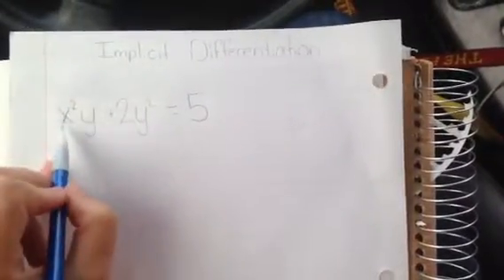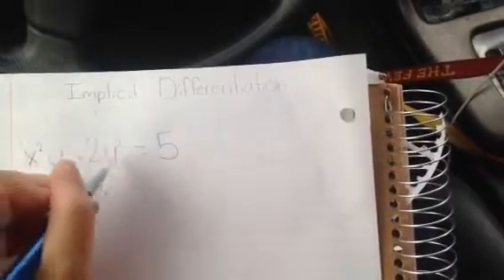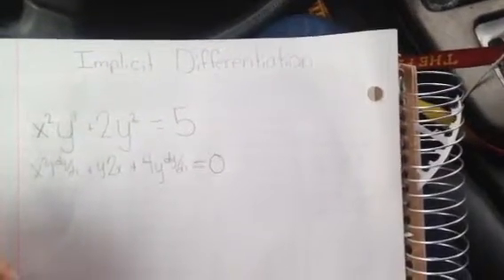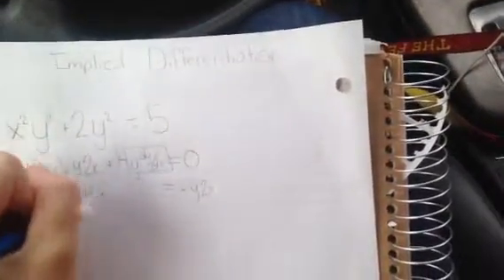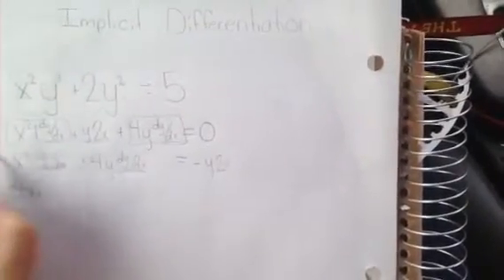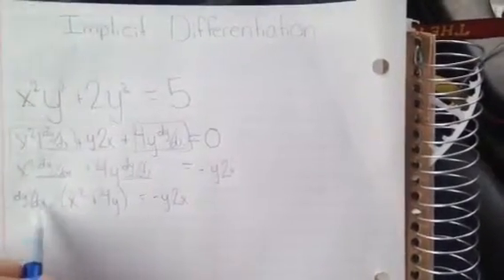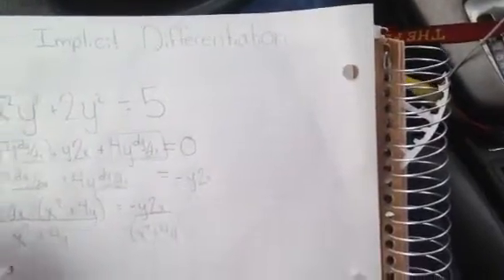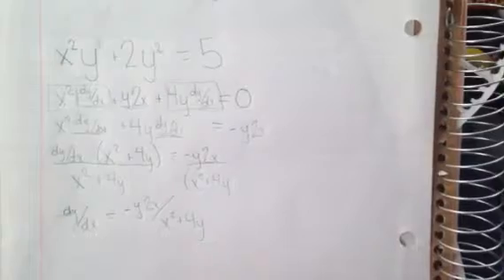Implicit Differentiation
Tips for implicit differentiation